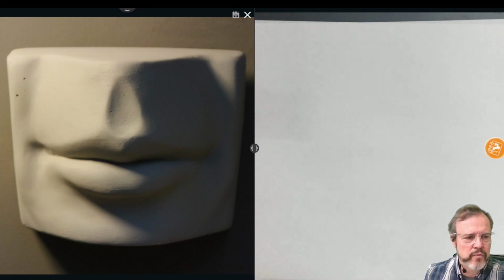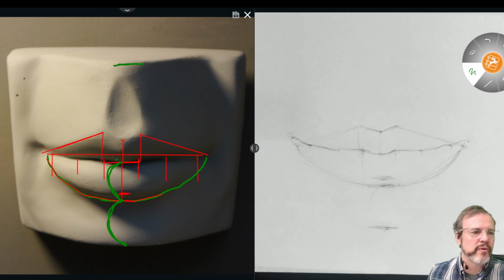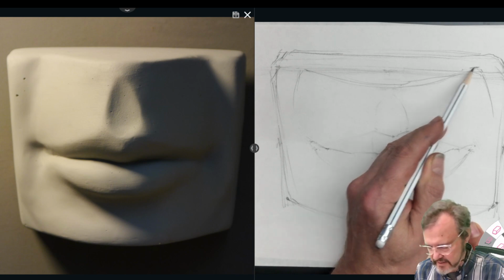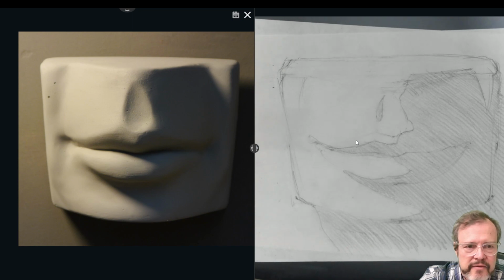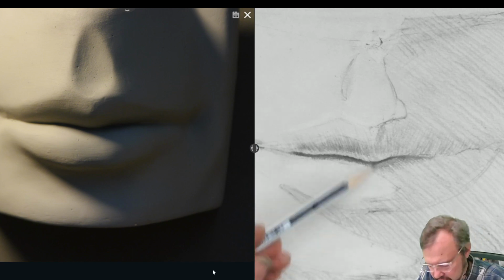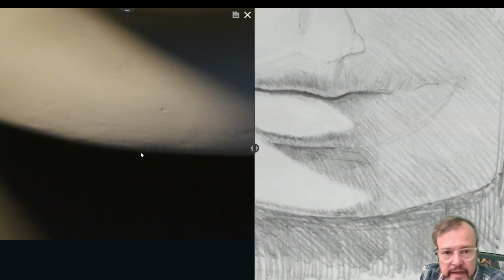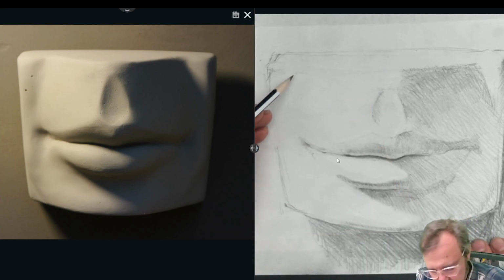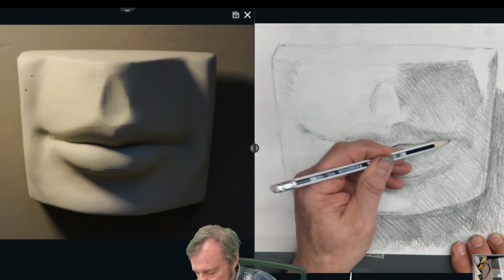Draw a cast of a sculpted mouth